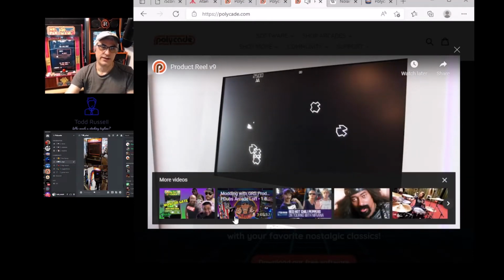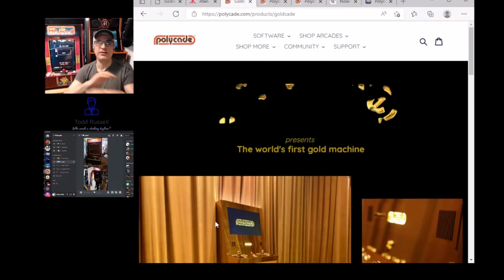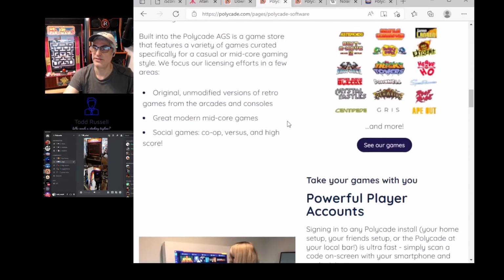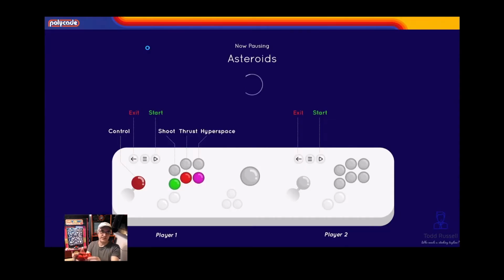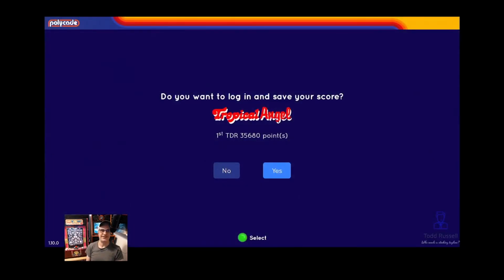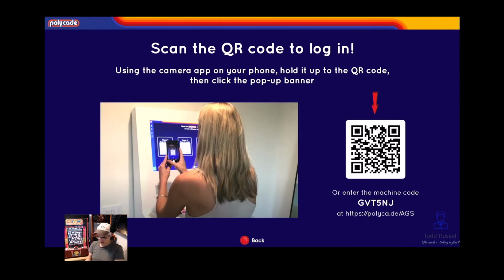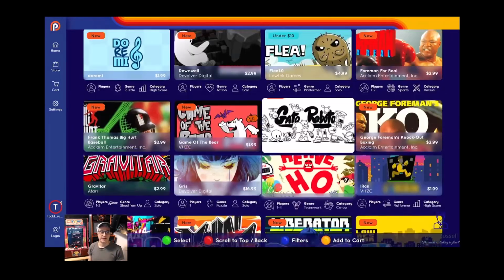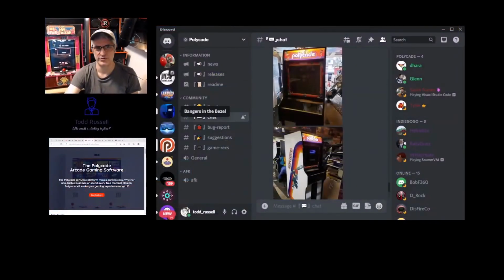FREE Polycade AGS Game Organizer - What, Where, When, How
Polycade is more than a luxury wallcade or standing arcade that you can find in businesses and homes. Learn about the FREE Polycade AGS software that powers it, enabling organizing your licensed games from Steam, GOG, itch.io as well as game ROMS from a wide variety of systems.

This video covers all I've learned about Polycade AGS, still very much in active development, the store, games and the leaderboard system and more over a 30 day period. Also, a little background on Atari and their licensed games on Polycade.